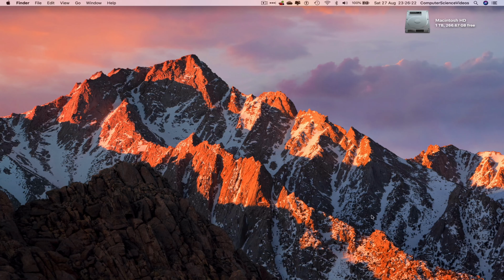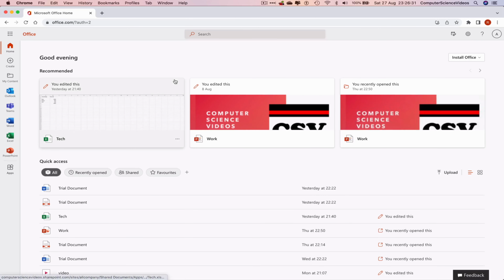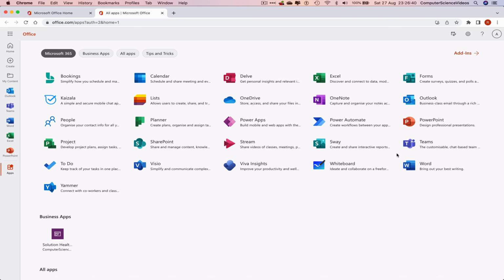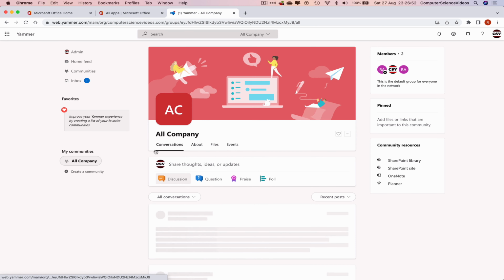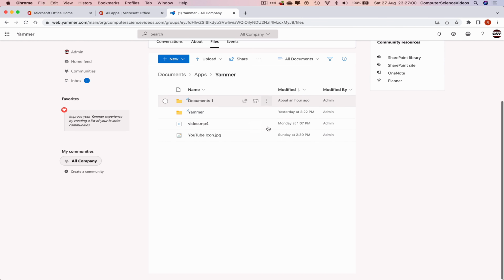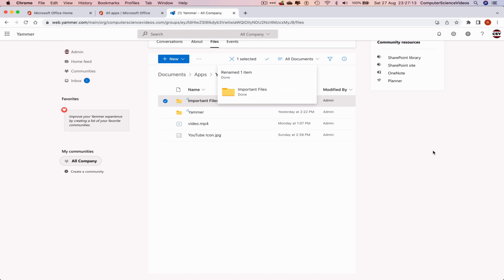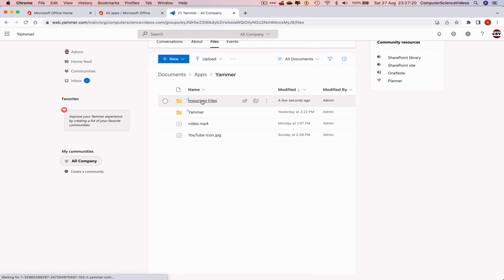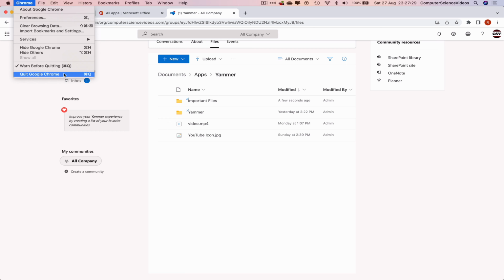How to USE Microsoft Yammer for Office 365 On a Mac - Tutorial 15 - Renaming Folder - Basic Tutorial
How to Use Microsoft Yammer for Office 365 On a Mac - Tutorial 15 - Renaming Folder - Basic Tutorial | New